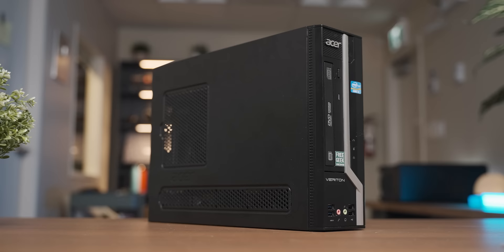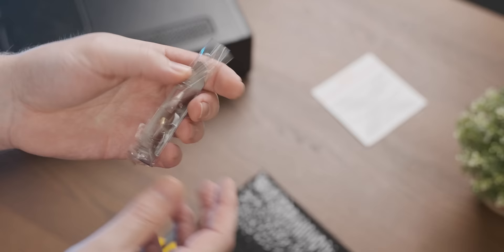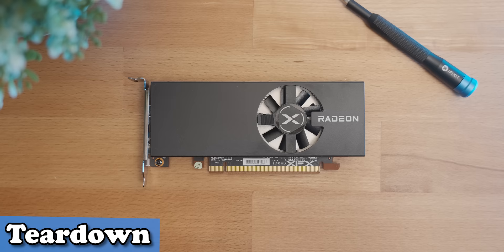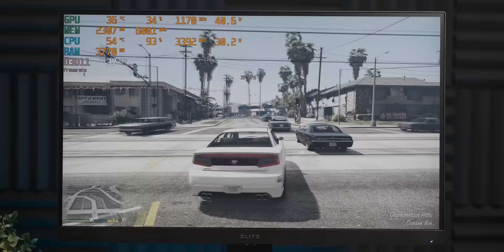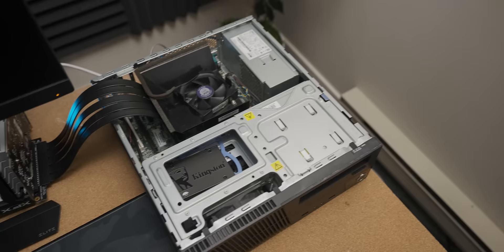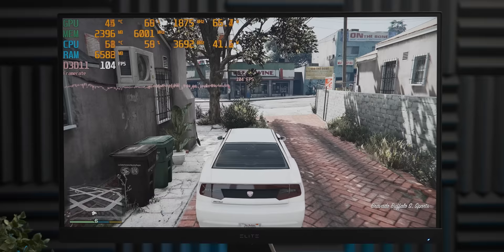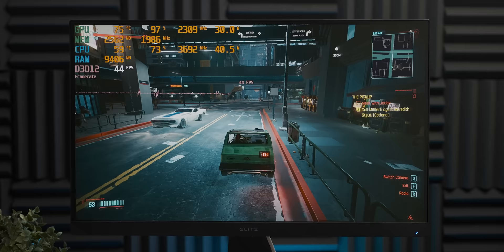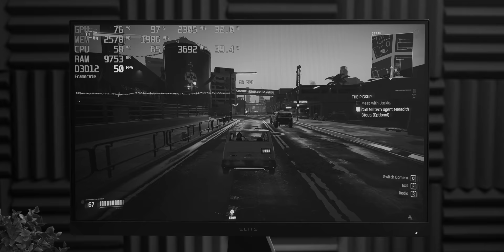The New Most Powerful LP GPU In The World?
I see if the RX 6400 is the new king low profile graphics card for old office PC upgrades.